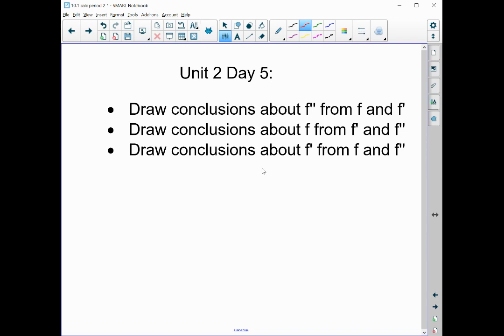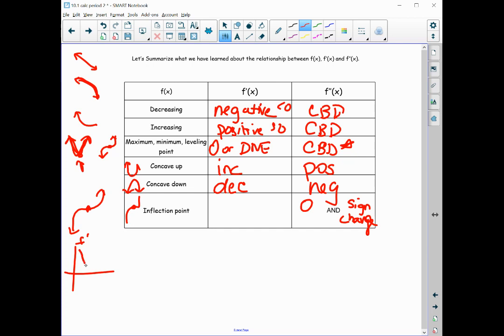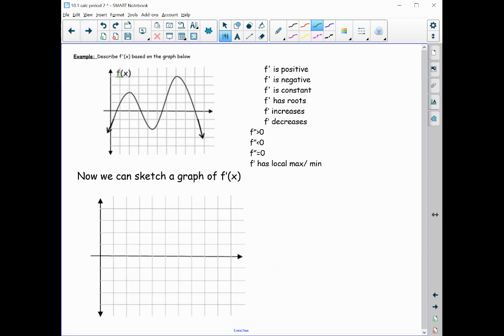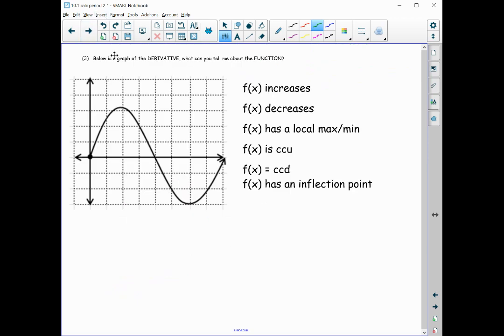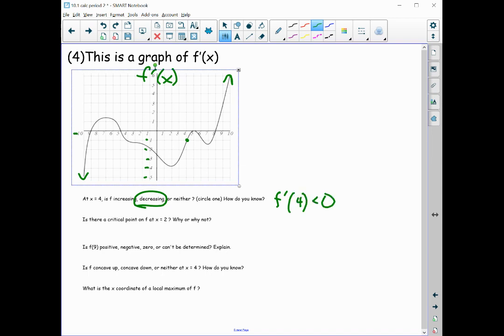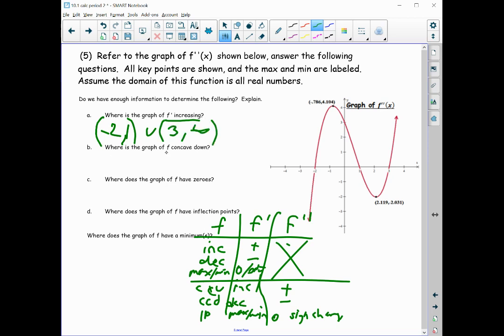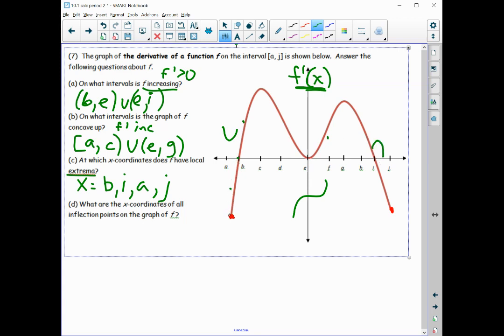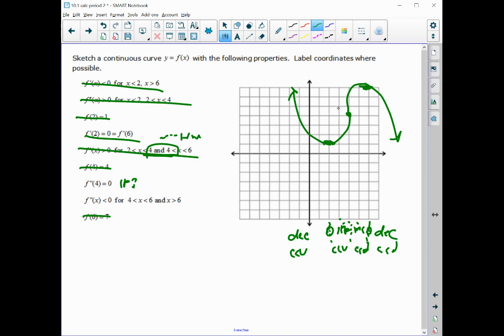Unit 2 Day 5 Notes